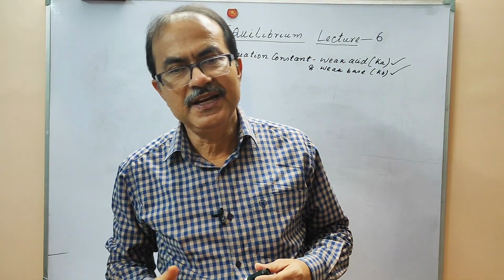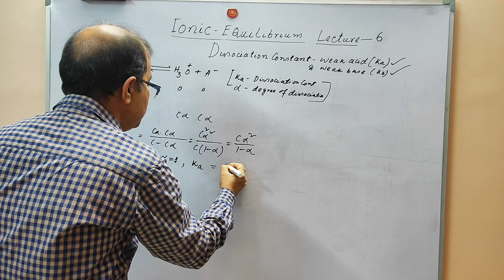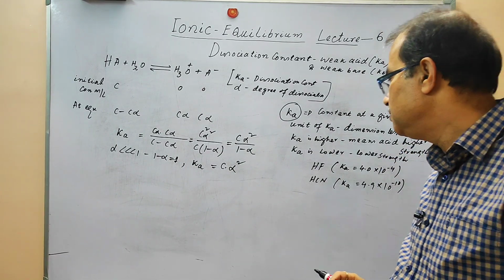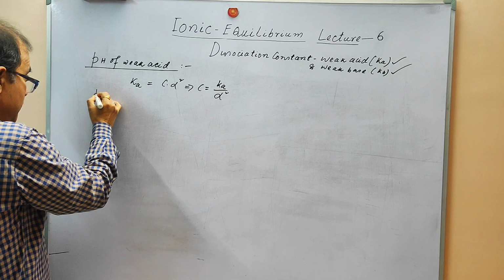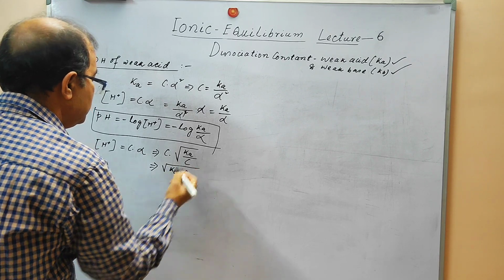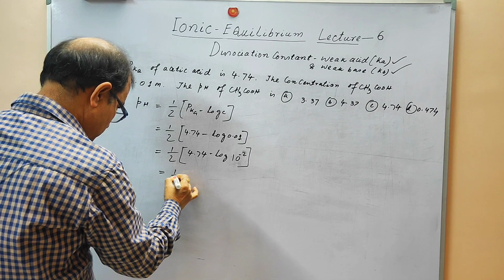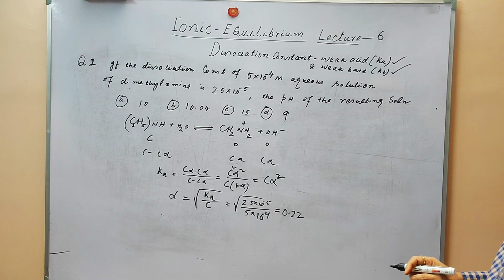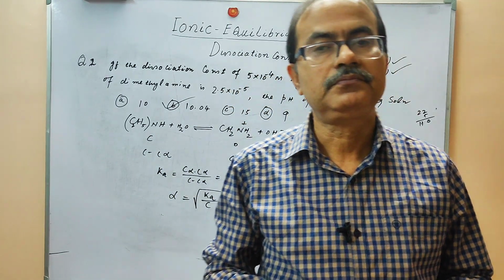Ionic Equilibrium/Class 11/ chemistry / ionisation constant of weak acid & bases & its PH /lecture 6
In this lecture we had discussed about the ionisation /dissociation constant of weak acid & bases - also how do you calculate pH of weak acid & bases along with numericals .